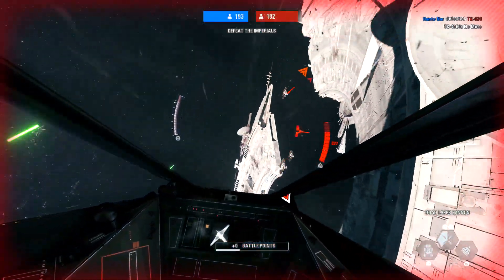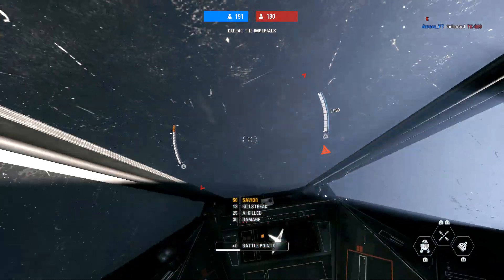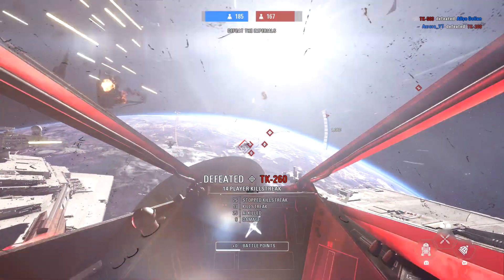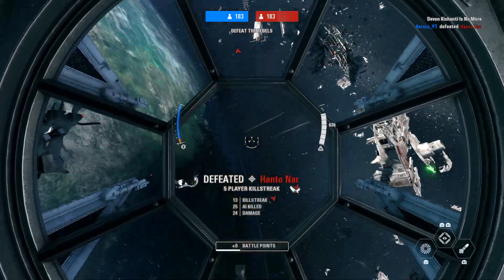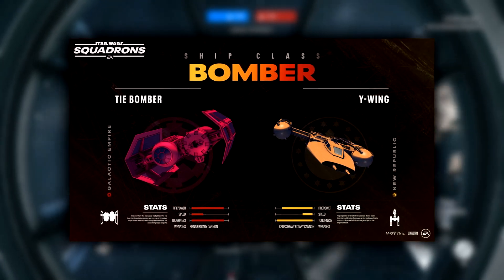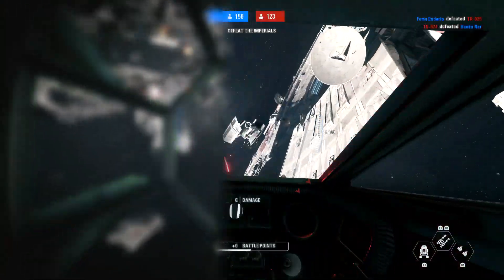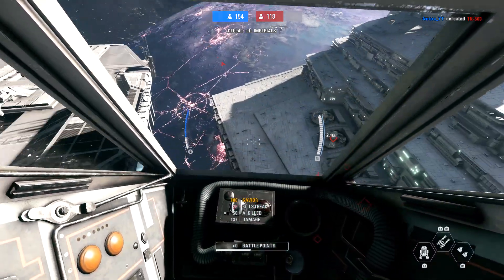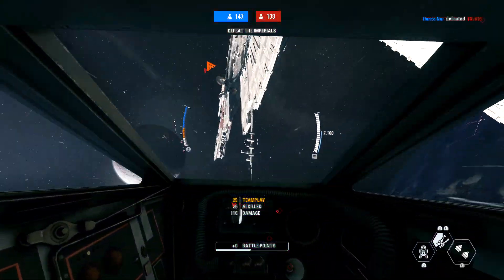NEW STARFIGHTER GAMEPLAY DETAILS & MORE Star Wars Squadrons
SQUADRONS GAMEPLAY DETAILS, STARFIGHTER CLASS DETAILS & MORE Star Wars Squadrons
In this video I talk a little bit about Star Wars Squadrons gameplay details that have released since the Star Wars Squadrons gameplay trailer at EA Play. We have some new Star Wars Squadrons starfighter class details and a few other bits I hope you enjoy.